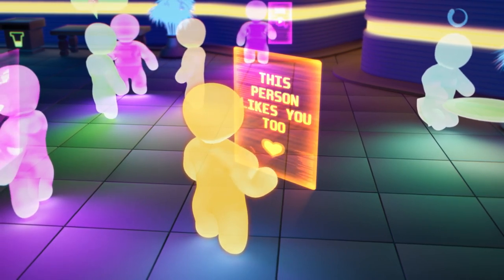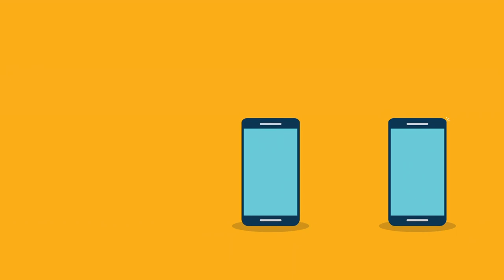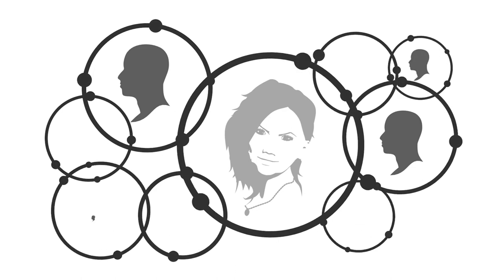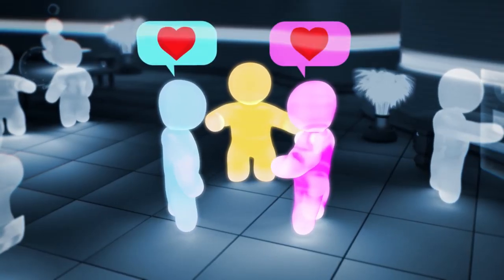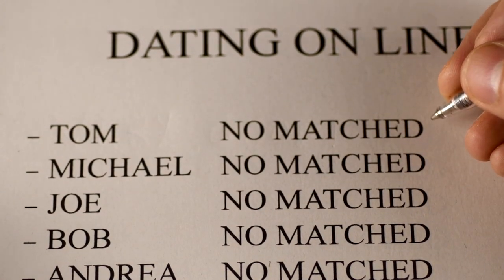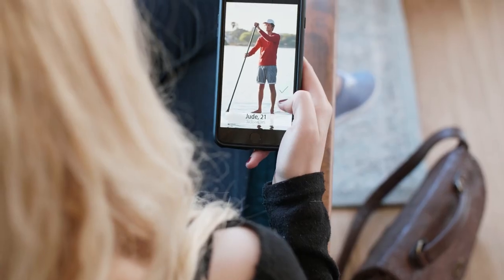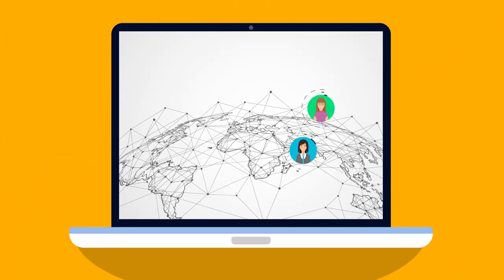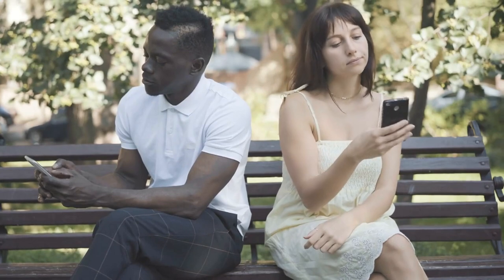Online Dating Landscape Exposed: Unveiling the Alphas Paradise and Sigmas Oasis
🌐 The Truth Unveiled: Online Dating Landscape - Alpha's Paradise vs. Sigma's Oasis 💻❤️

Greetings, digital explorers! Join us at MI8IM as we embark on a revealing journey into the vast world of online dating. In today's video, we expose the distinct realms within the online dating landscape, exploring the dynamics of an Alpha's Paradise and a Sigma's Oasis. Whether you're navigating the competitive arena or seeking a more introspective connection, this exploration is your guide to understanding the diverse experiences within online dating. Let the digital adventure begin! 🚀🌐

🔗 𝗞𝗘𝗬 𝗧𝗢𝗣𝗜𝗖𝗦 𝗜𝗡𝗖𝗟𝗨𝗗𝗘: Online Dating, Alpha's Paradise, Sigma's Oasis, Digital Relationships.

💻 𝗔𝗹𝗽𝗵𝗮'𝘀 𝗣𝗮𝗿𝗮𝗱𝗶𝘀𝗲: Dive into the fast-paced and competitive world of an Alpha's Paradise in online dating. Explore the characteristics that attract and define the Alpha's digital domain.

🌿 𝗦𝗶𝗴𝗺𝗮'𝘀 𝗢𝗮𝘀𝗶𝘀: Discover the more introspective and nuanced landscape of a Sigma's Oasis in the realm of online connections. Uncover the qualities that make the Sigma's digital experience unique.

🤔 𝗘𝘅𝗽𝗹𝗼𝗿𝗶𝗻𝗴 𝗧𝗵𝗲 𝗗𝗶𝗴𝗶𝘁𝗮𝗹 𝗗𝗲𝗽𝘁𝗵𝘀: Delve into the complexities and challenges that individuals face in the digital dating world. From crafting profiles to navigating conversations, we uncover the truths of the online dating landscape.

💬 𝗝𝗼𝗶𝗻 𝘁𝗵𝗲 𝗖𝗼𝗻𝘃𝗲𝗿𝘀𝗮𝘁𝗶𝗼𝗻: Share your thoughts and experiences in the comments below. What has been your journey in the online dating realm? Let's create a community where stories and insights can be exchanged.

Join us on a digital adventure of exploration and connection!

Thank you for being part of this digital exploration.